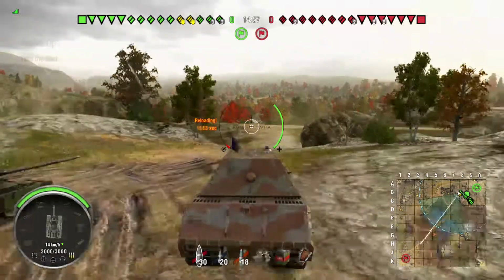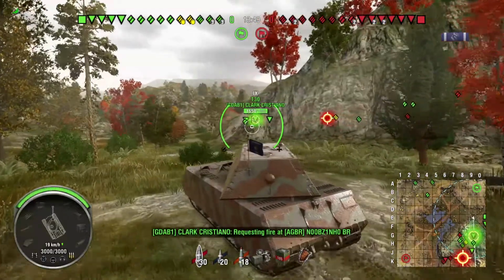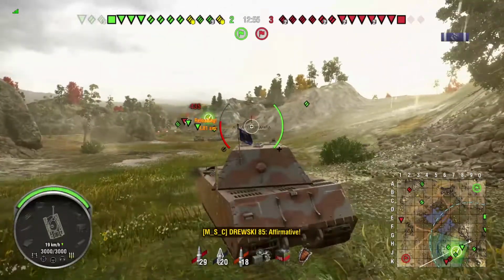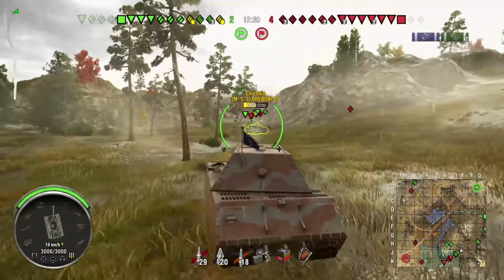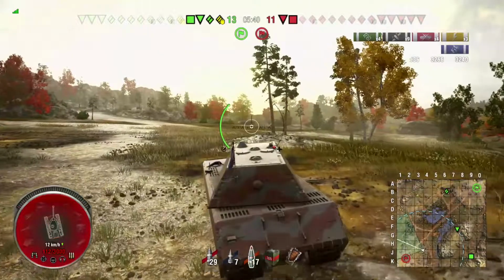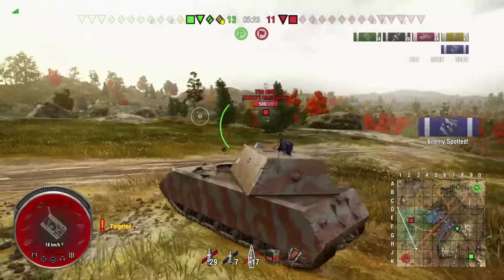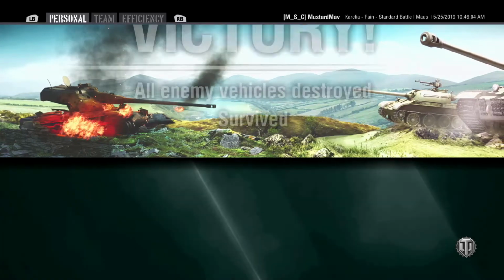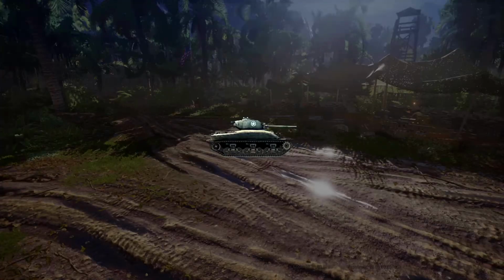Maus'n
Taking my Maus out on Karelia with Drewski and make an initial push into the heat of the red team, hoping my team recocgnizes the shells I'm taking and come in for assistance!